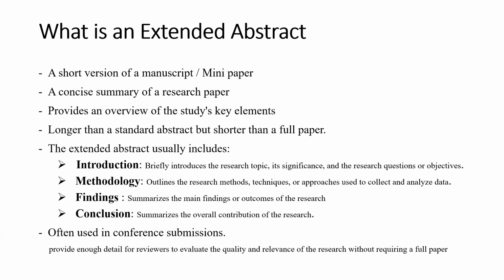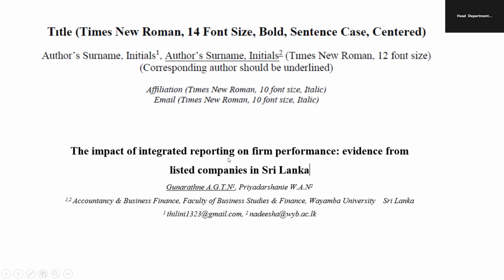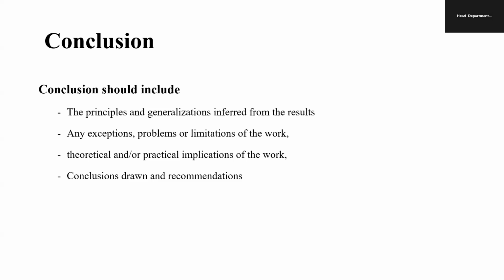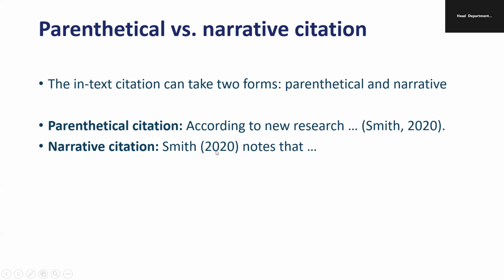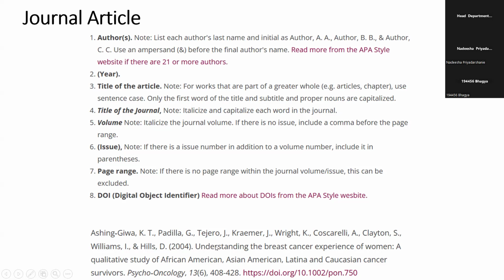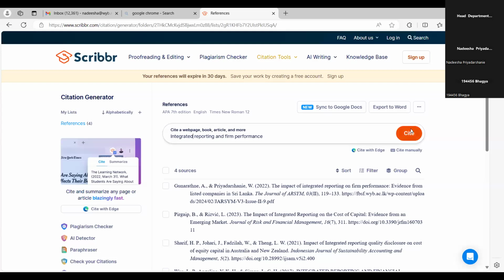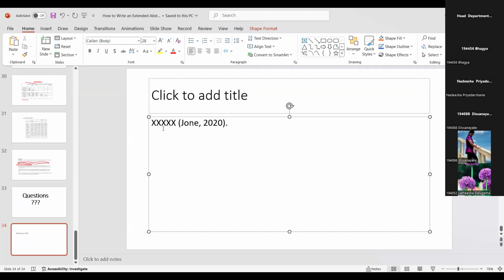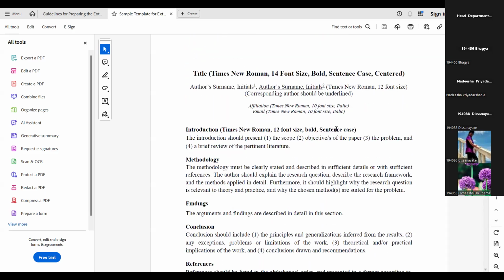How to write an extended abstract